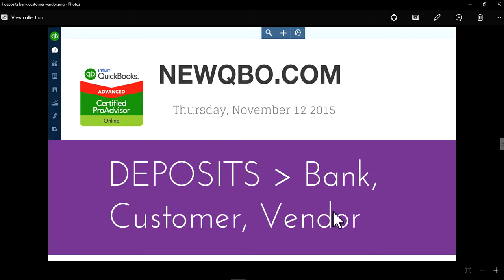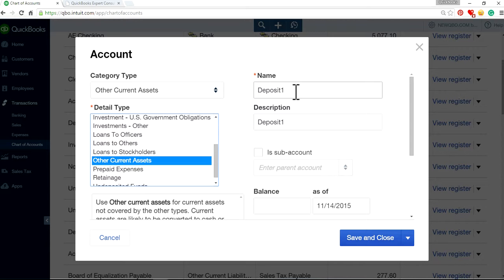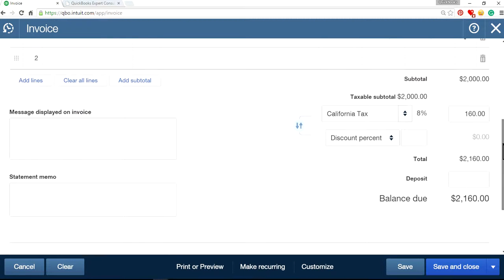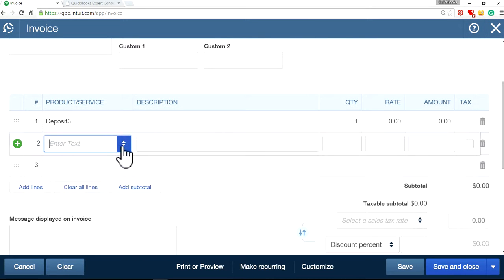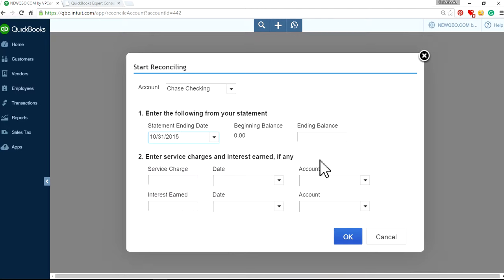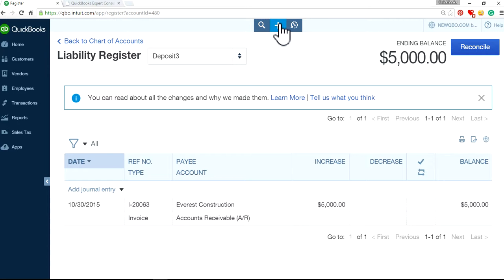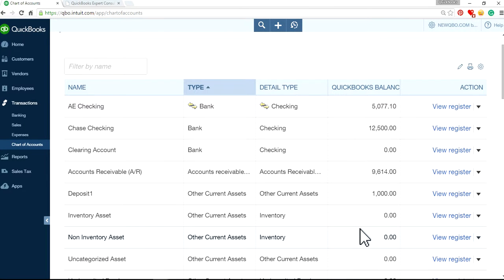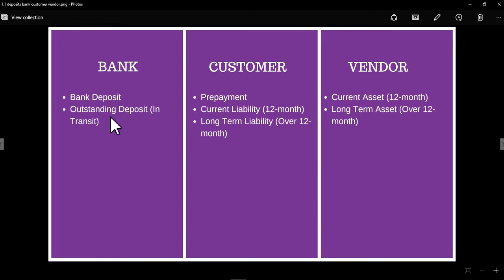QuickBooks Online - Deposits Bank Customer Vendor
Deposits:  Bank Customer Vendor ~